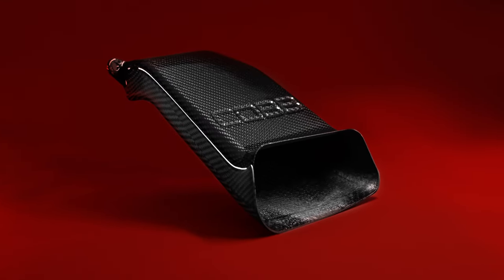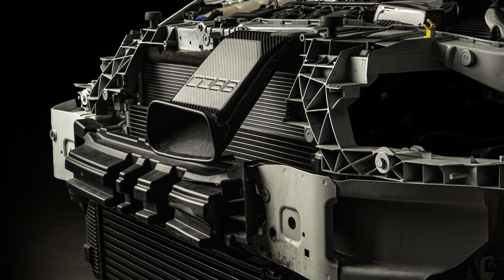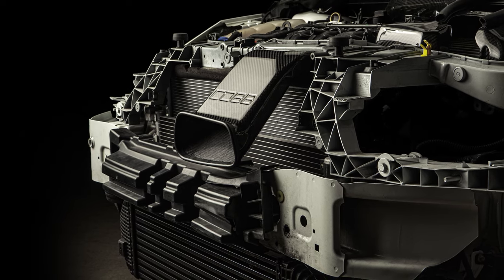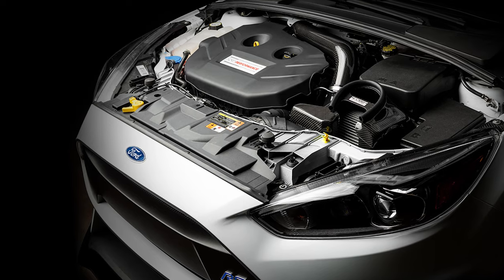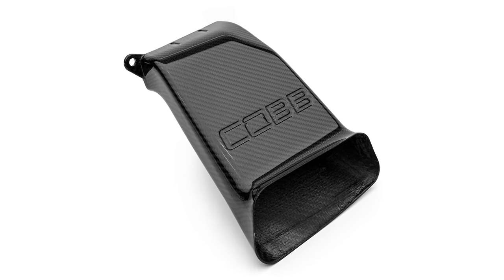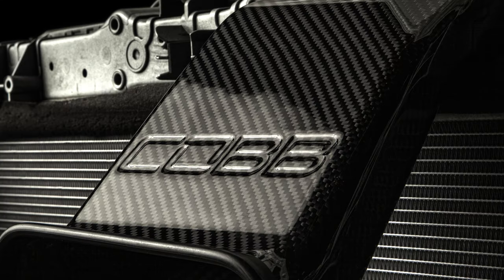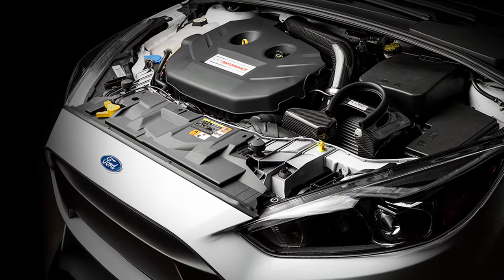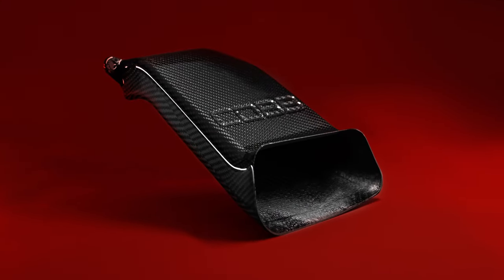COBB Tuning - Product Highlight - Ford Carbon Fiber Air Scoop Focus ST 2013-2018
Increase airflow to the intake of your Focus ST or RS with the COBB Redline Carbon Fiber Air Scoop! This piece channels air from the large grille opening directly into the factory snorkel feeding the stock airbox. Not only will this piece benefit the stock intake, but since both the COBB Cold Air Intake, and the COBB Redline Carbon Fiber Intake both use the lower portion of the stock airbox, it works great with those too!